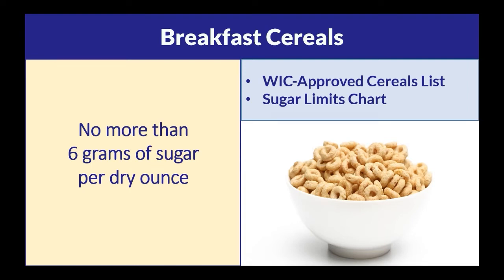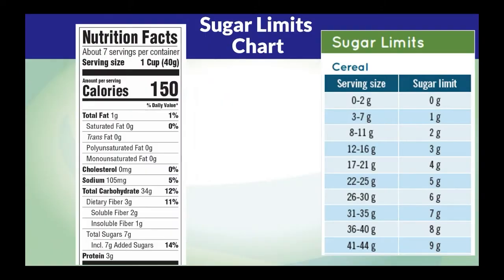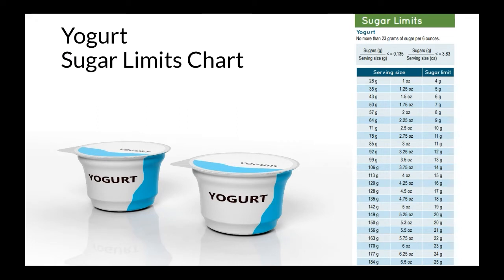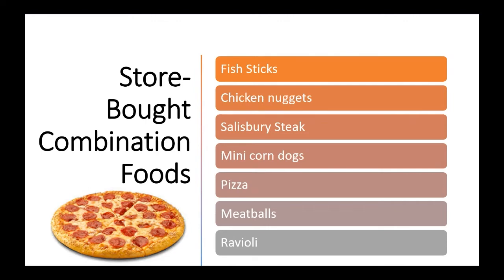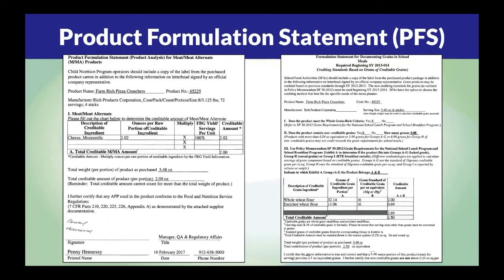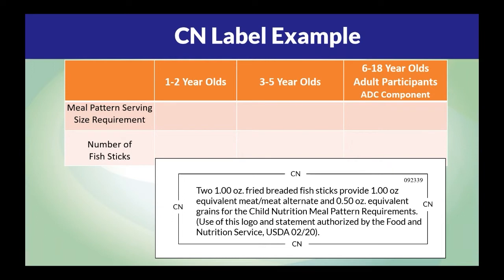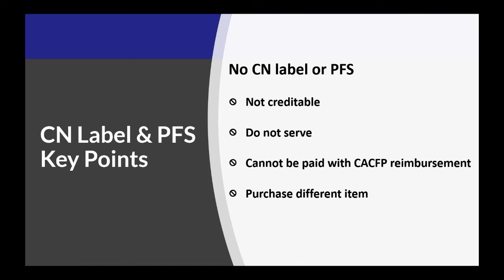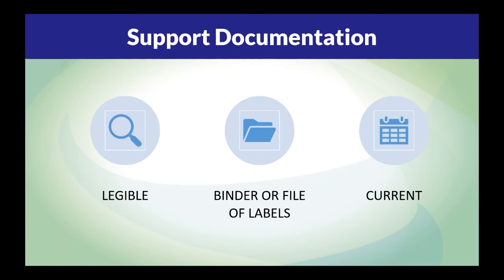Product Labels to Credit Cereal, Yogurt and Combination Foods